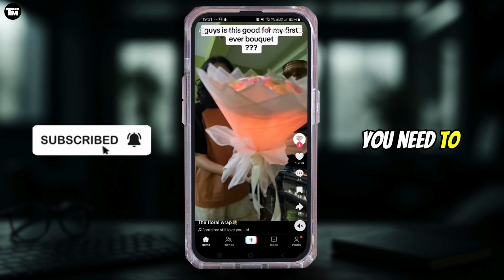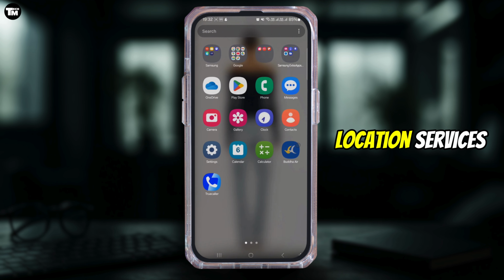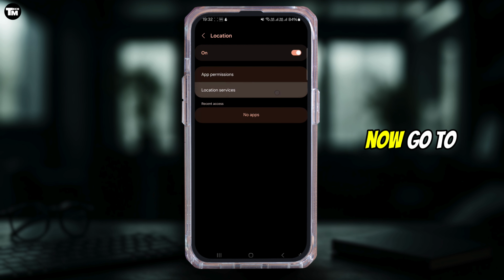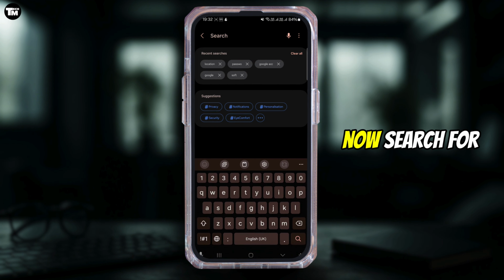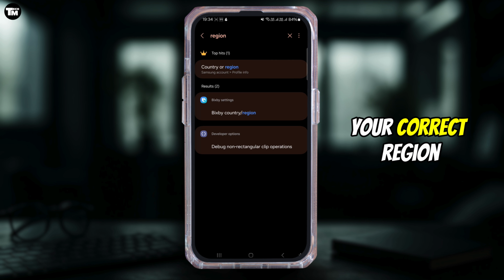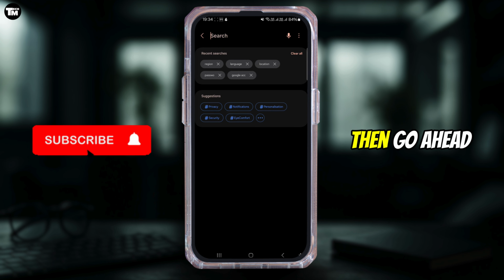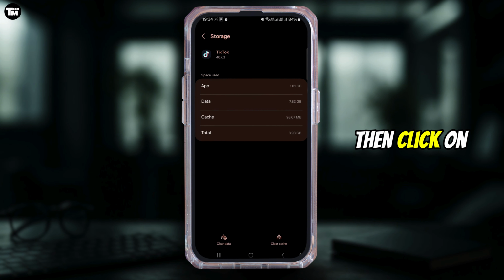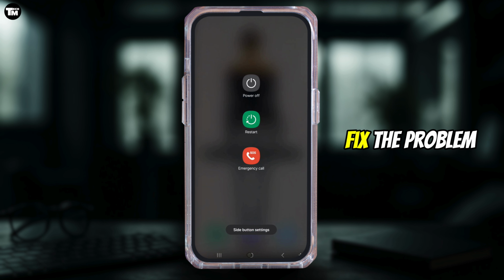How to Fix Cannot Update Tiktok Region 2025 | TikTok Cannot Update Region Problem Solve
Need to switch your TikTok region in 2025 but keep hitting that “Cannot Update Region” error? This video is your step-by-step guide to resolve it—covering in-app settings, account-age requirements, device locale toggles, VPN/workaround tips, and the latest patch fixes so you can watch and upload content from any region without glitches.

Timestamps
0:00 Introduction
0:10 How To Fix “Cannot Update Region” on TikTok